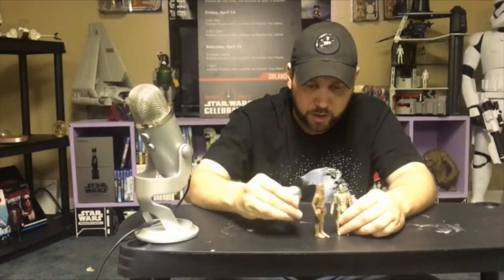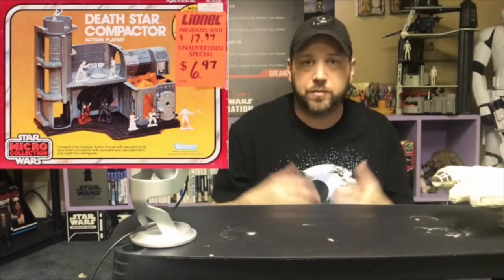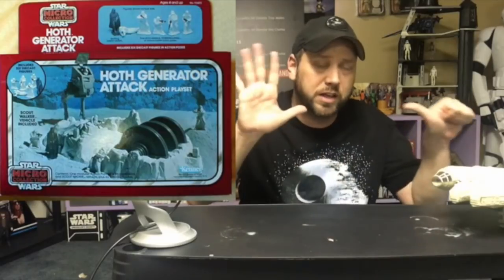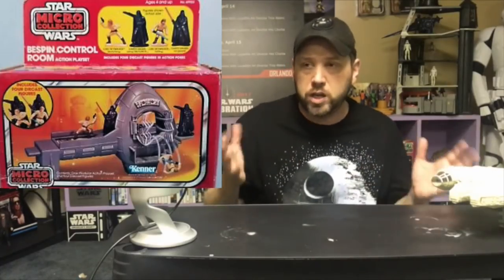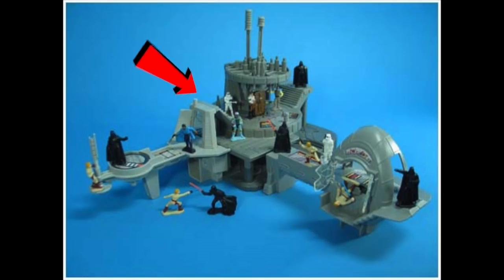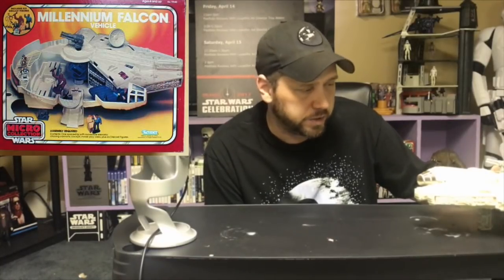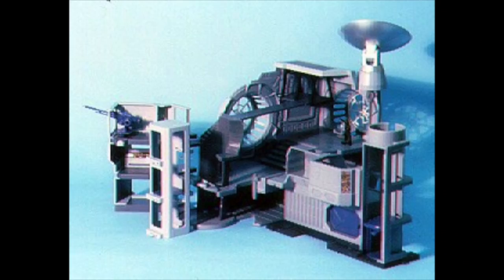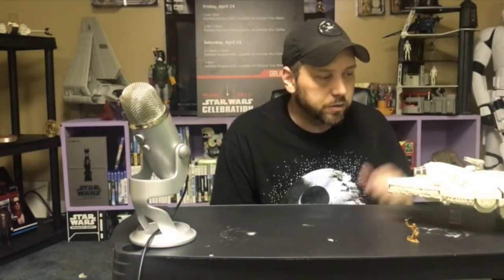Star Wars Micro Collection (1982)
I take a look at the complete Micro Collection, and what would have been for 1983 and try to answer the question “why did it fail?”